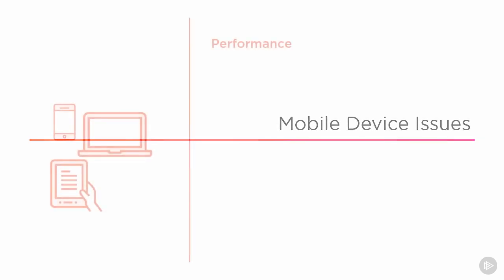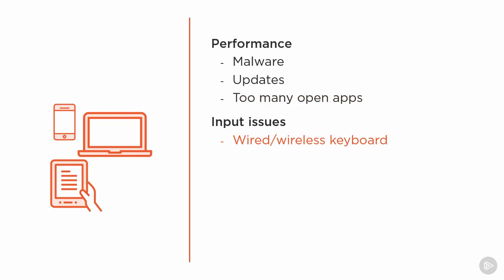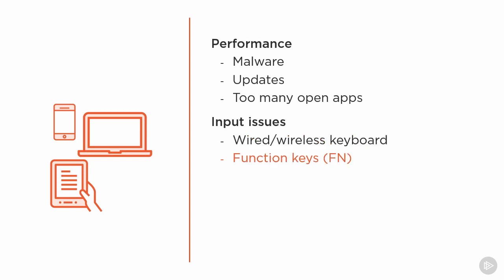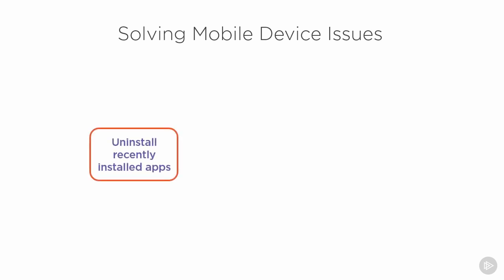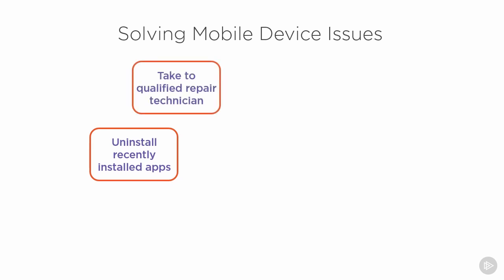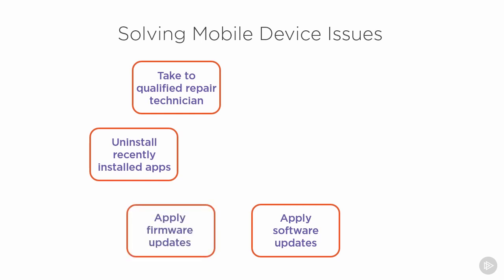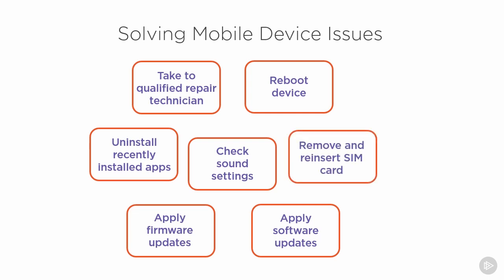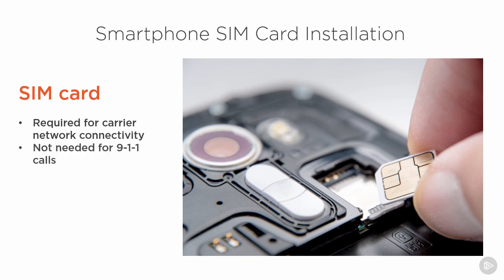25 Mobile Device Performance, Input, and SIM Issues